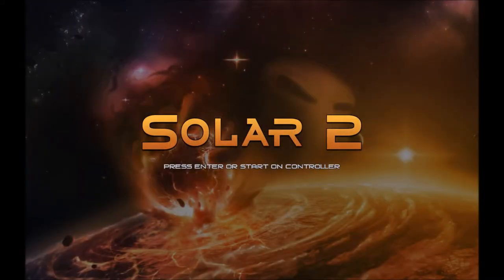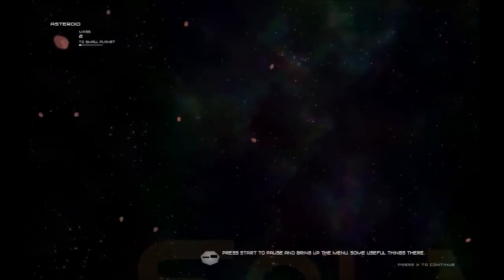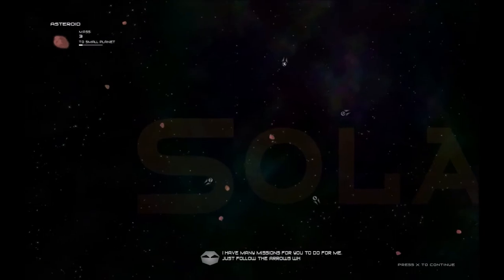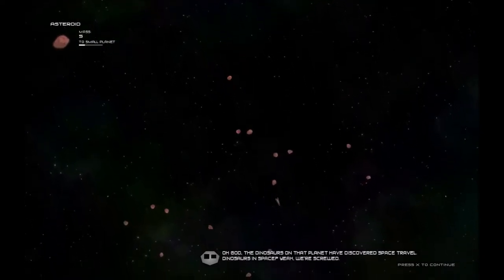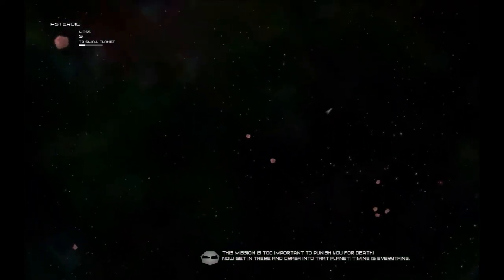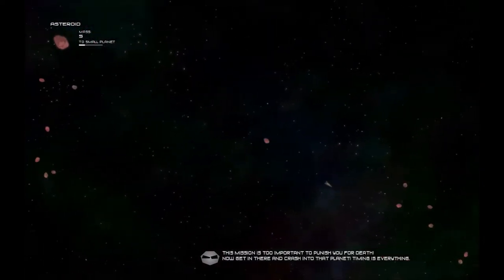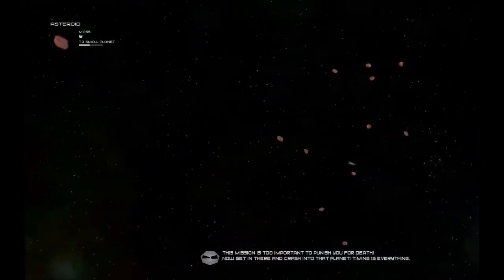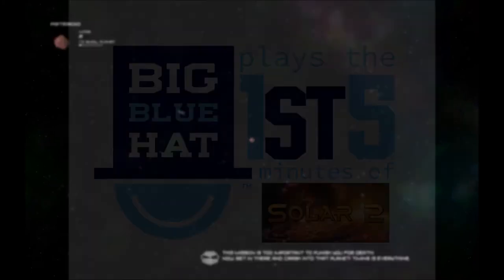1st5 of Solar 2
You're a...ball of mud...in space!